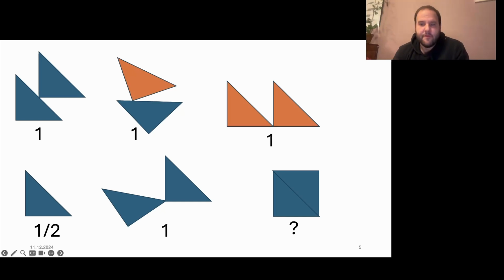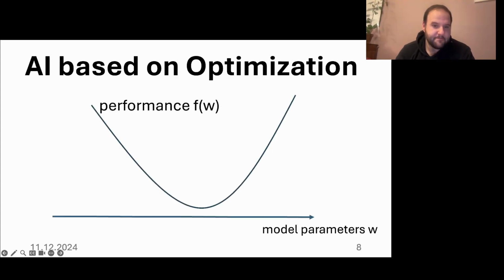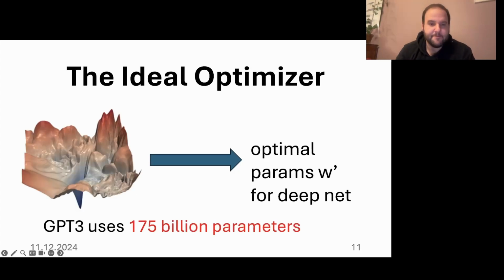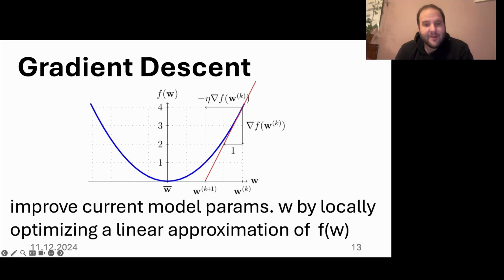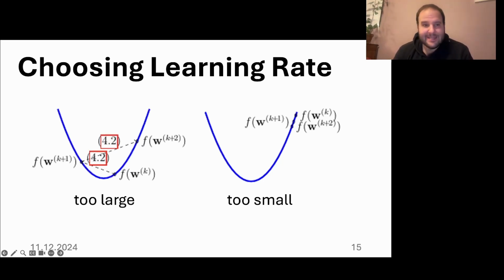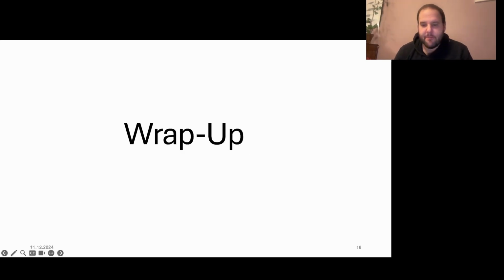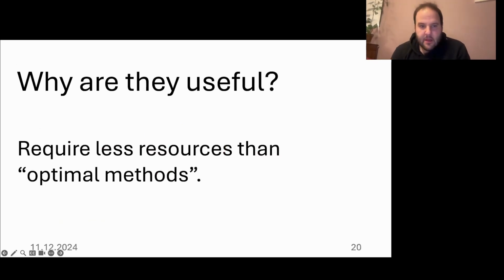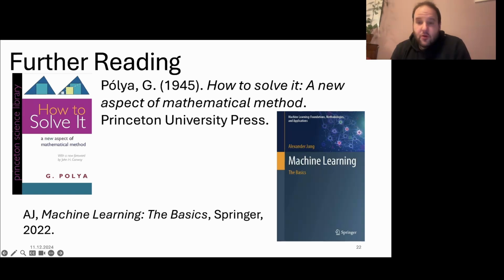An Introduction to Heuristic Algorithms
This short video discusses basic ideas behind heuristic algorithms. We use stochastic gradient descent as a running example.